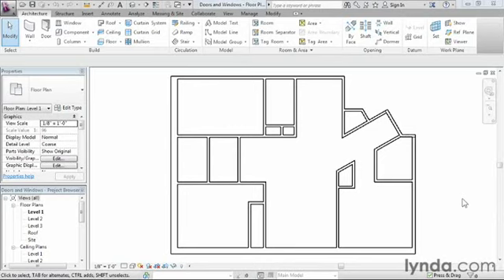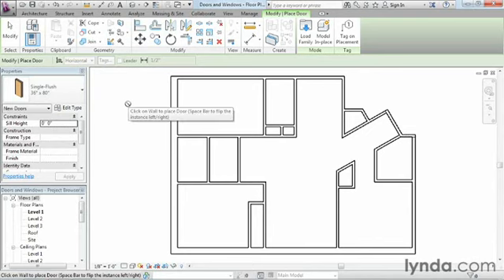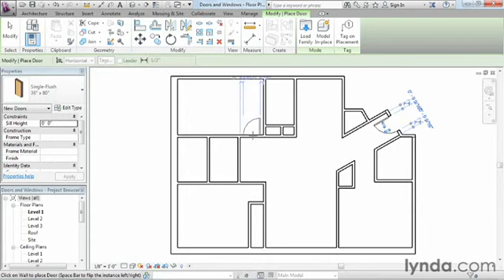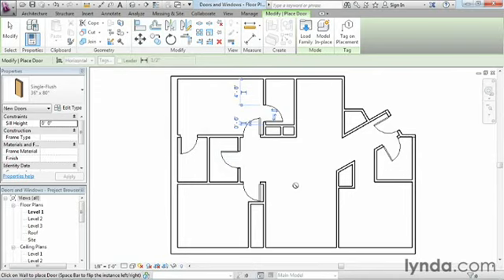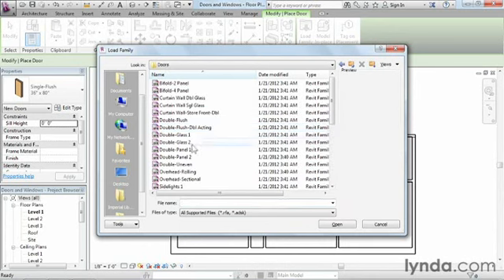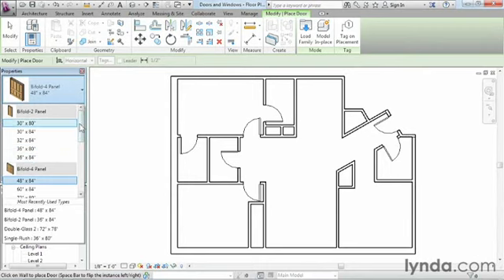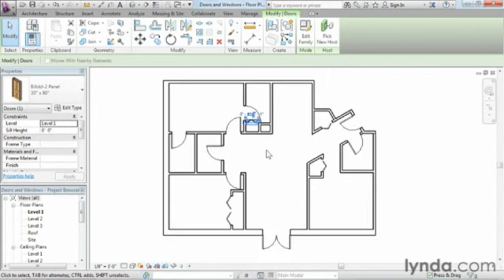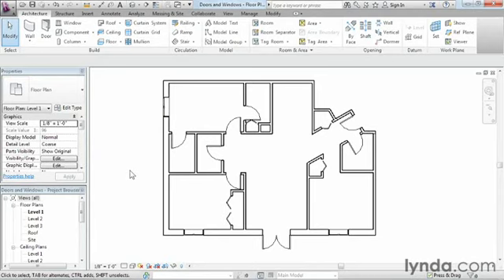06 Adding doors and windows